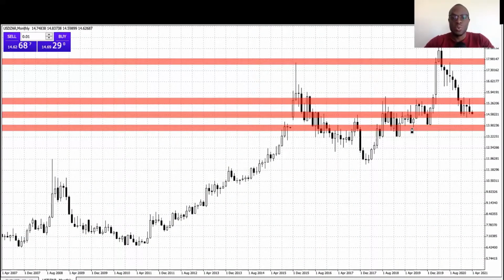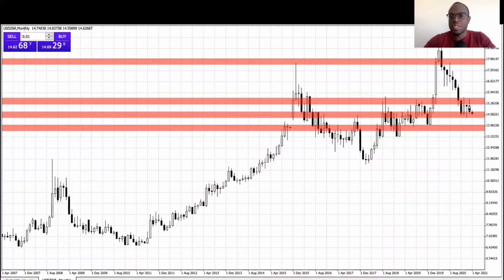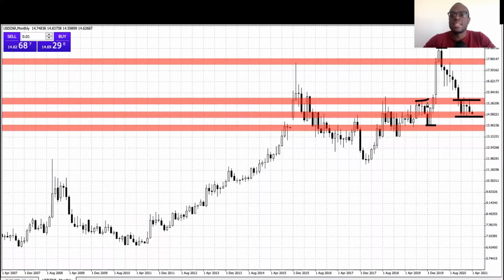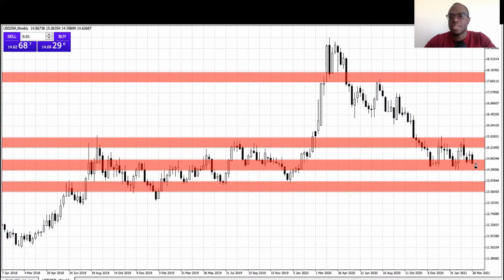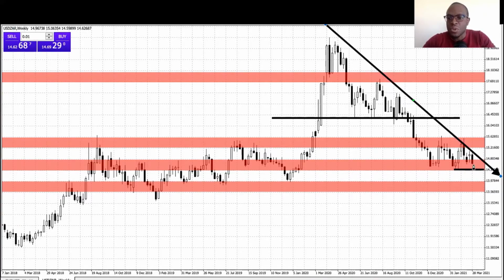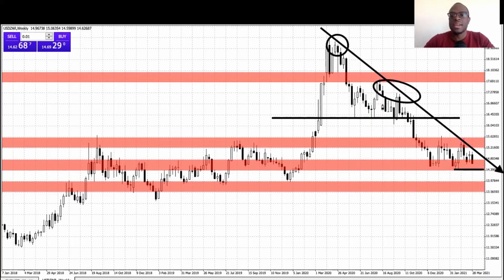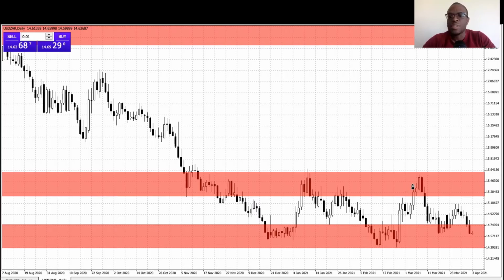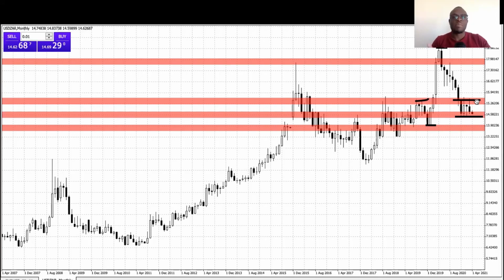FOREX - USDZAR DETAILED WEEKLY FORECAST / PREMARKET ANALYSIS FOR 05 - 09 APRIL 2021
A presentation of the preparation for the upcoming trading opportunities on the USDZAR pair in the trading week 05 - 09 April 2021 using top down technical analysis, looking at the monthly, weekly and daily charts.